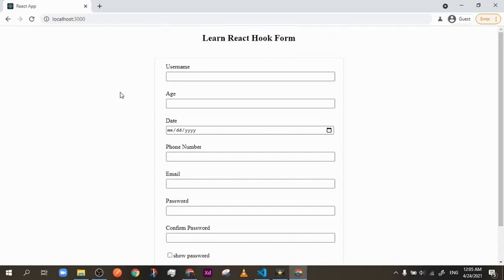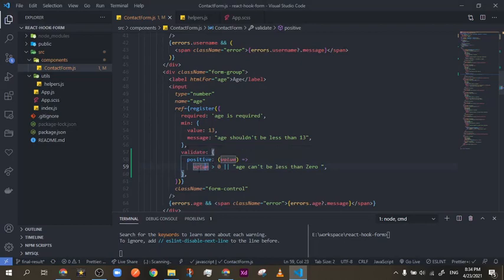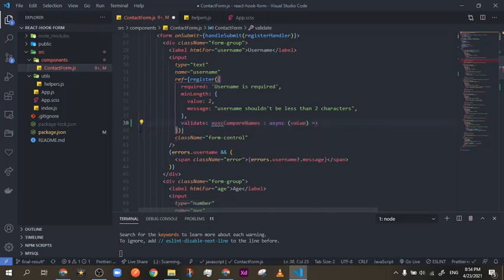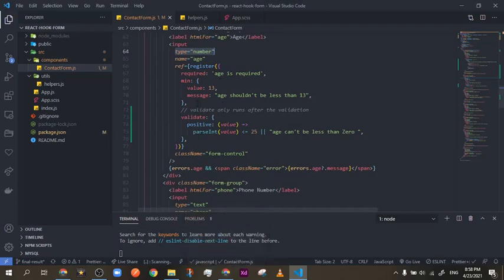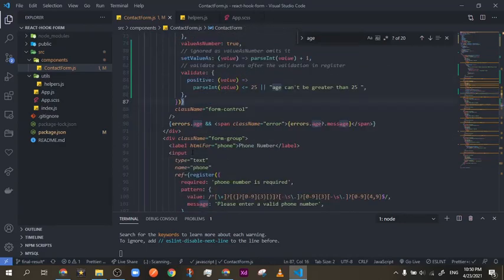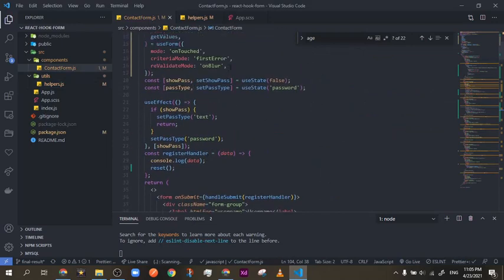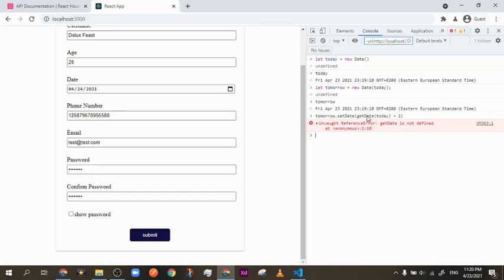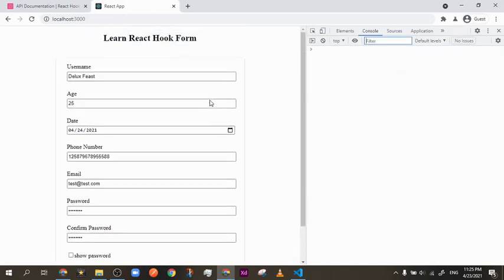React Hook Form Tutorial #8 - Advanced Validations with Validate and setValueAs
This is a crash course playlist to React-hook-form package for better forms handling in react.js